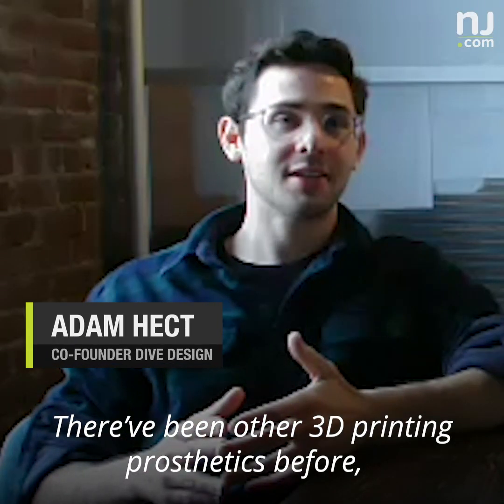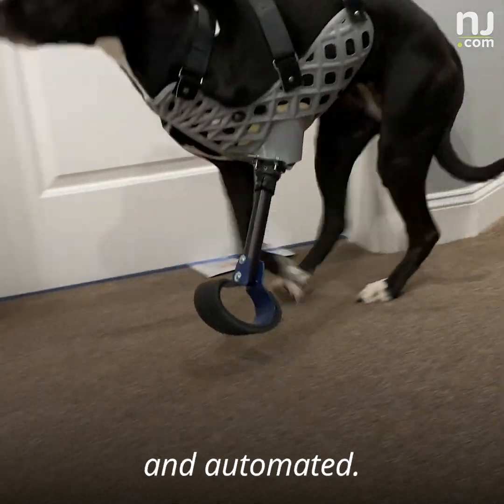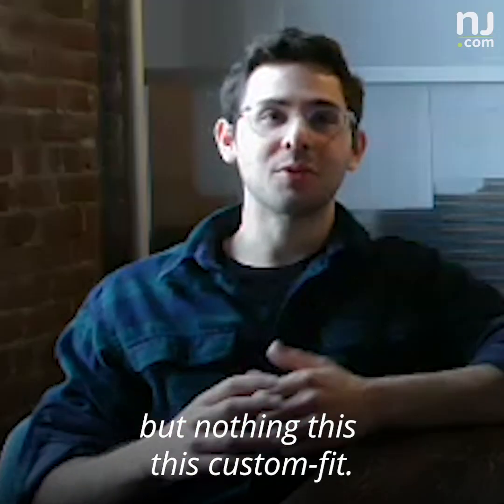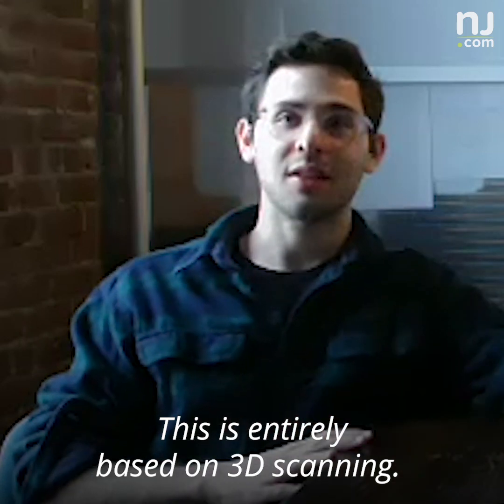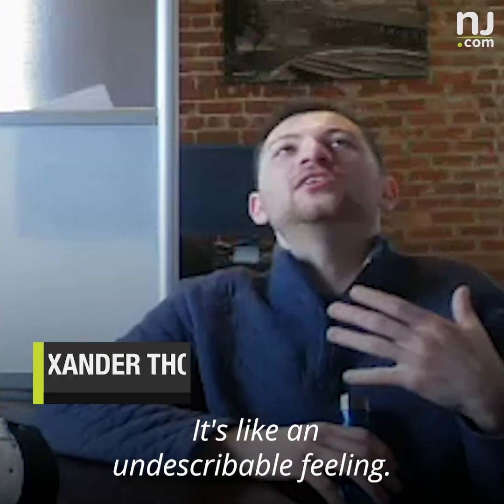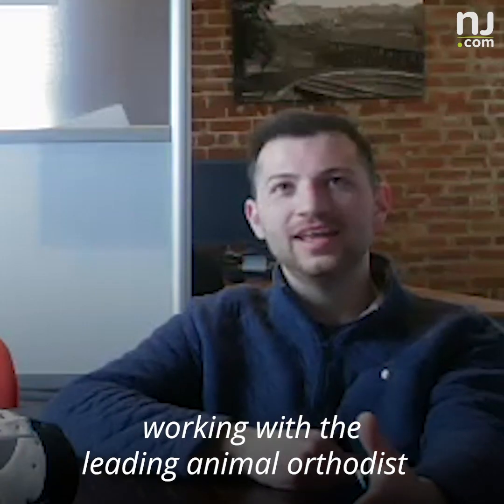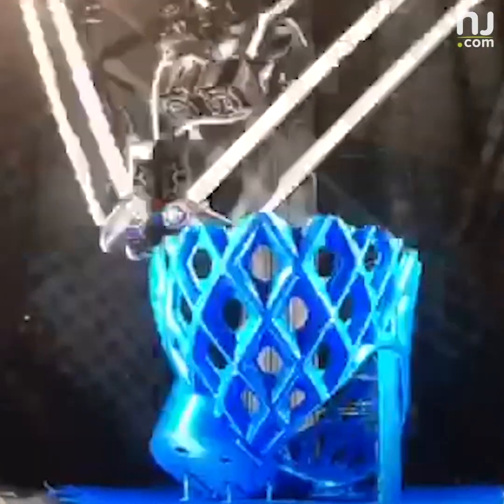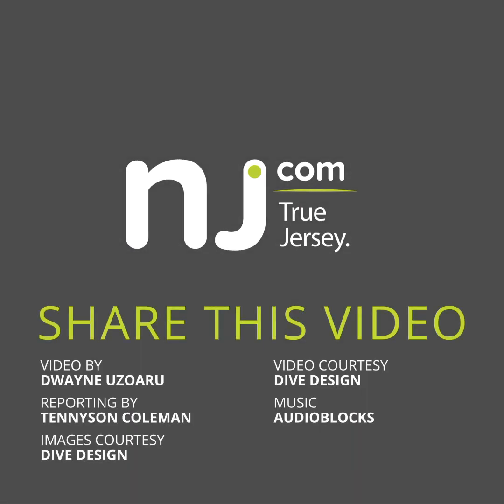N.J. company 3D prints prosthetic limbs for animals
This N.J. company is changing animals’ lives through 3D technology.